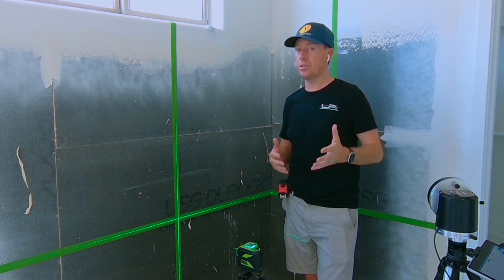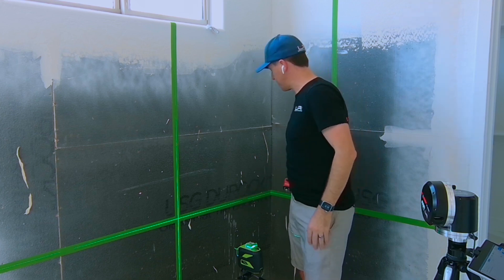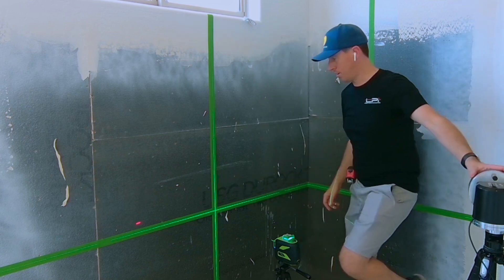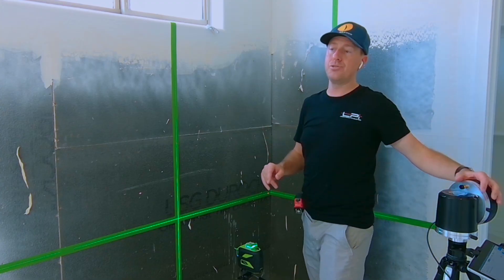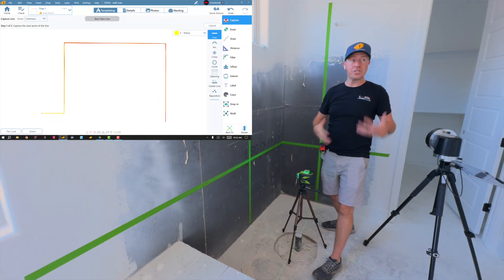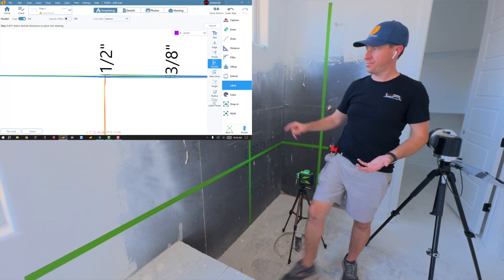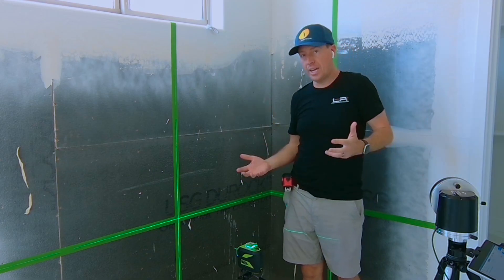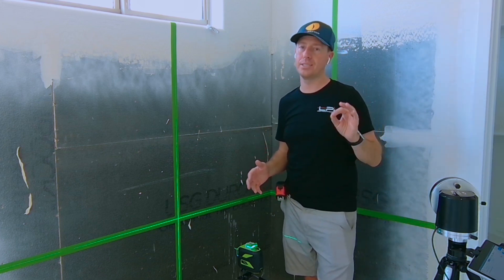Scan Walls with LT3Raptor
This is a method that allows you to capture the walls in different colors to see where walls are out of plumb. These wall scans can use any set of Colors aka Edge Styles, in this case we use the ROYGBIV that you might remember from since class - Red, Orange, Yellow, Green, Blue, Indigo, Violet.

On job sites that need to get walls corrected, it's easy to show these drawings to a job supervisor that is used to looking at floorplans. Just add a few dimensions where there are issues in your documentation.